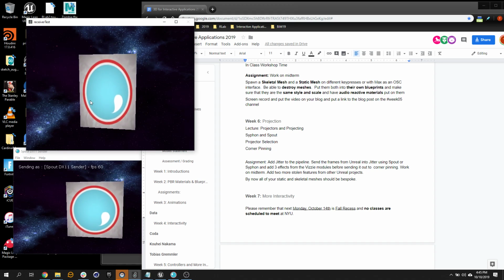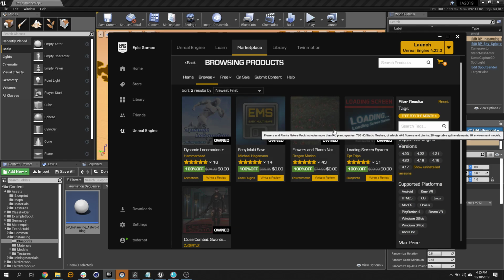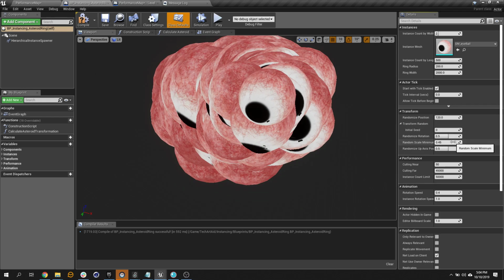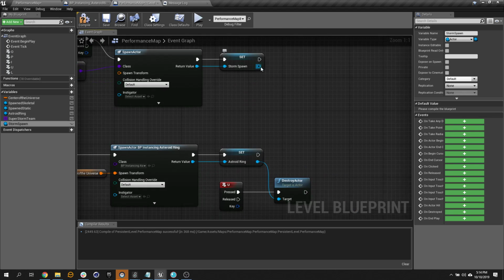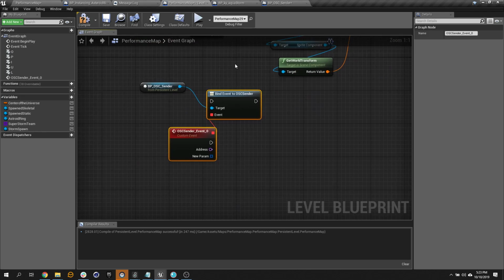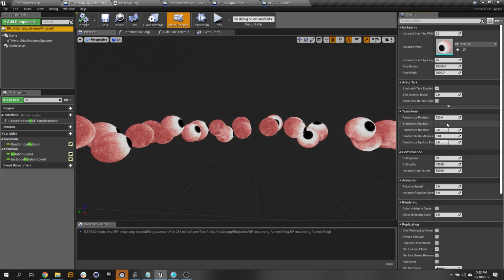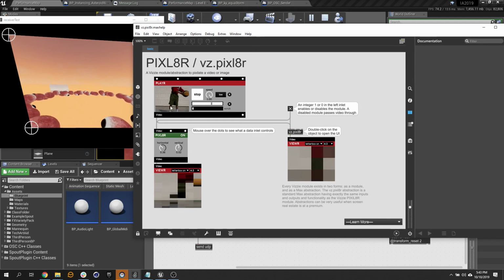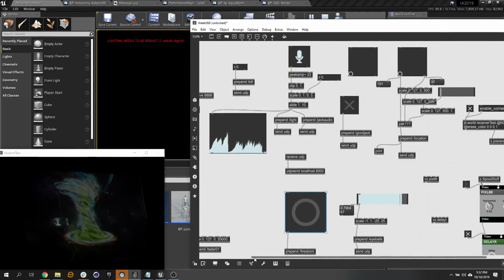3D for Interactive Applications Week 06B